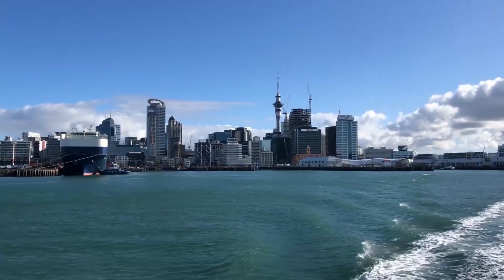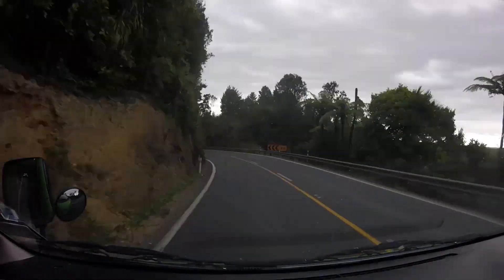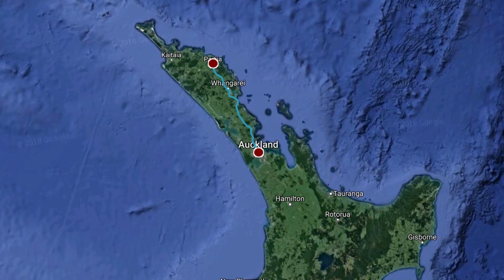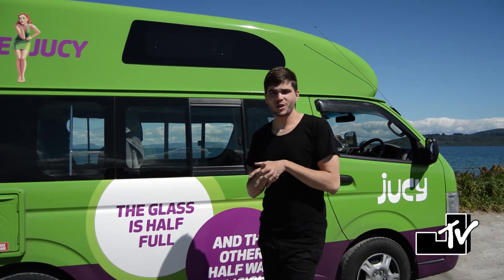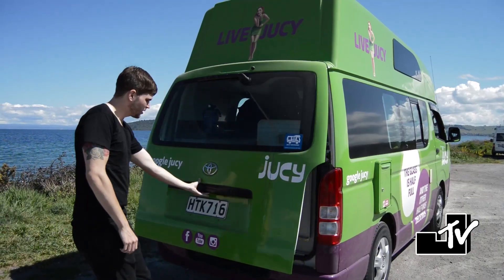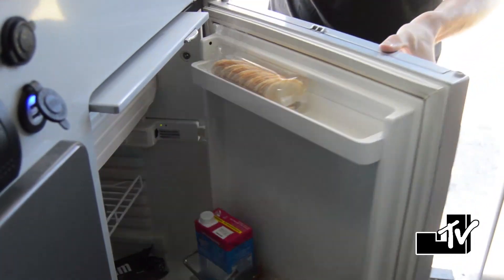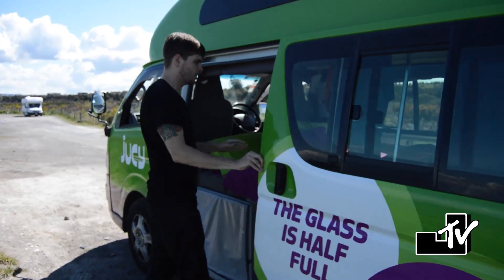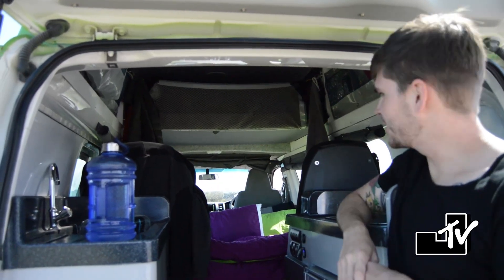Touring Our “Jucy Condo” Camper Van | Road Tripping in New Zealand | NORTHLAND PENINSULA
I’ve returned to New Zealand after four years, and picked up our “Jucy Condo” Camper Van  to road trip the country for a month! During this trip, I get to show Michael around. During the first leg of our trip, we visited Auckland and the Bay of Islands!